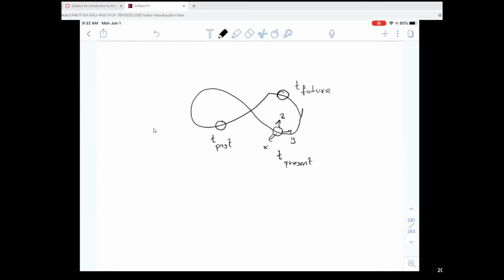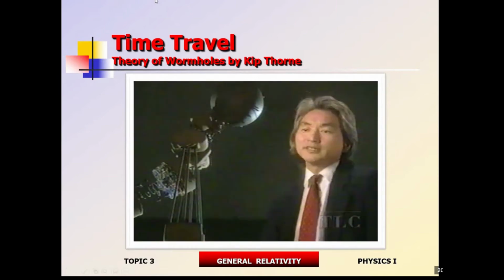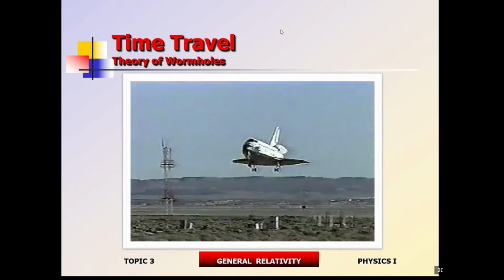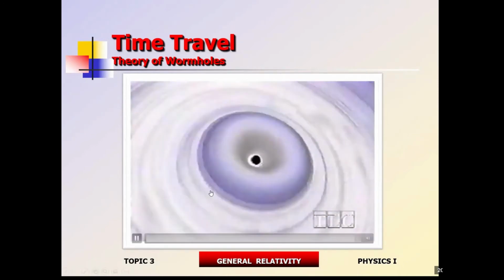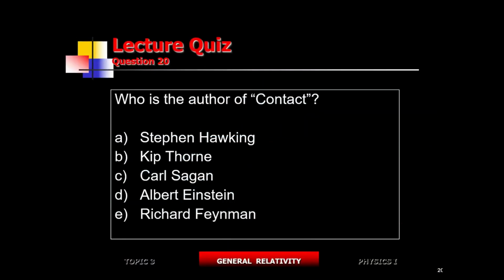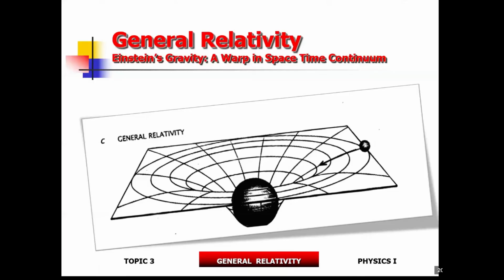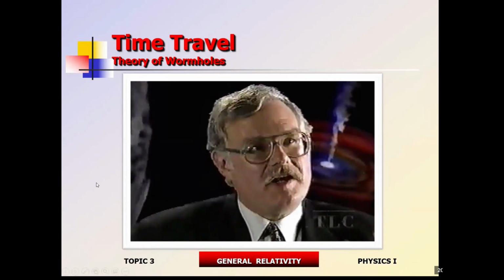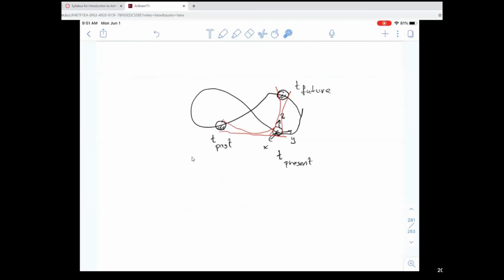Conditions for Time Travel (Conceptual Physics)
Beyond the Event Horizon: Time Travel & Parallel Universes